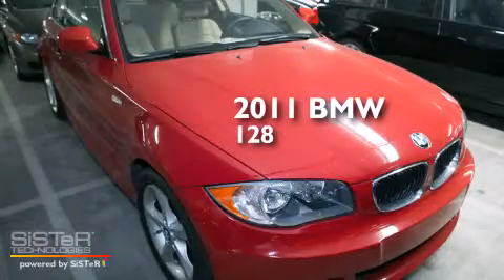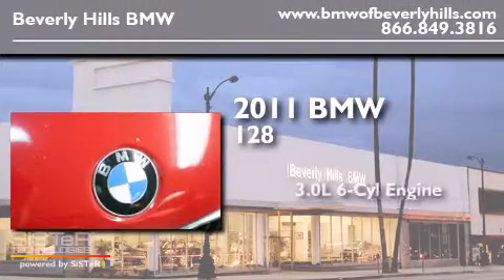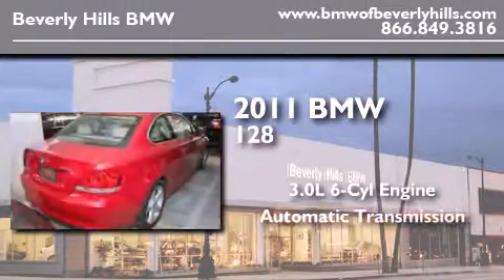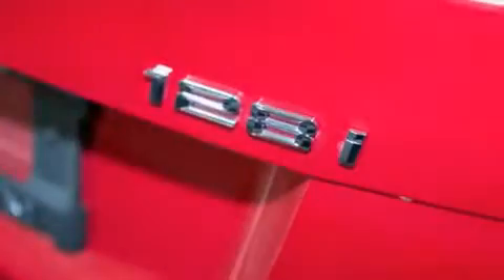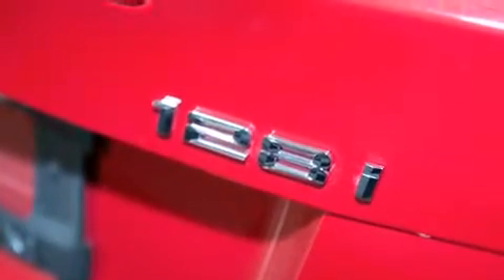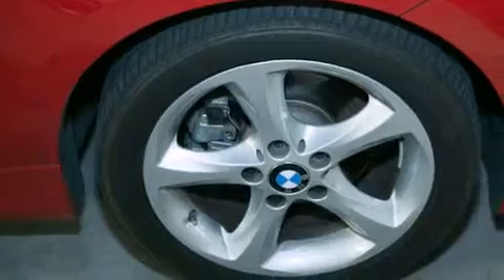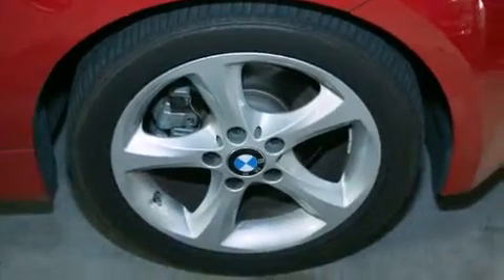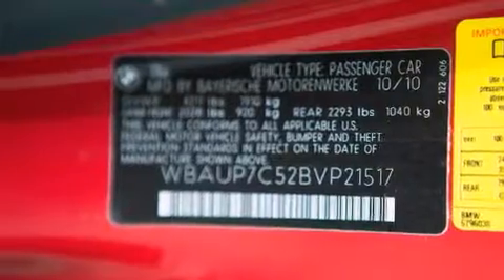2011 BMW 128i Certified Beverly Hills CA 90036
Year : 2011
 Make : BMW
 Model : 128i
 Engine : 3.0L I-6 cyl
 Trans . : Automatic
 Exterior : Red
 Miles : 25,910
 Interior : Beige

 2011 BMW 128i Beverly Hills CA